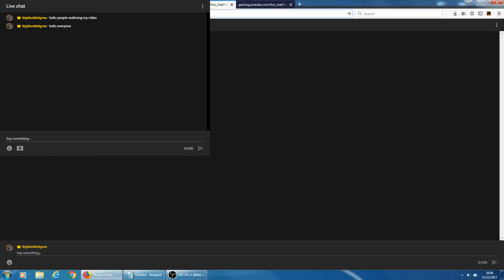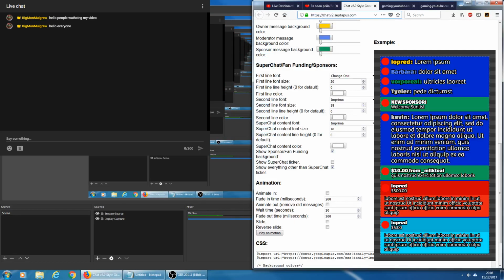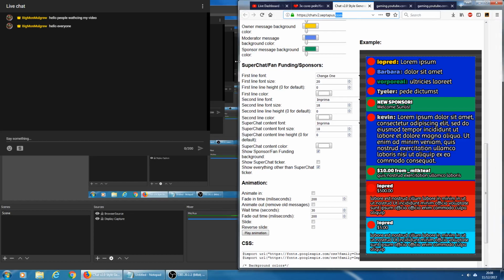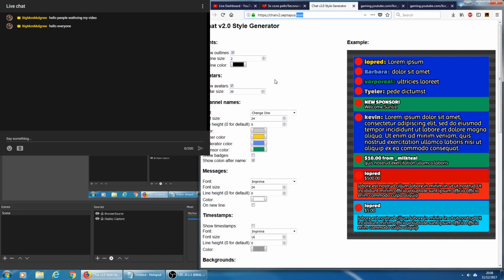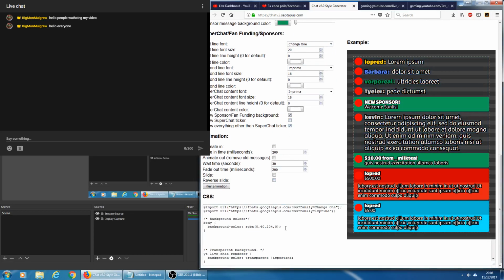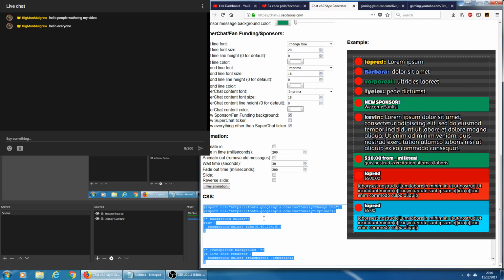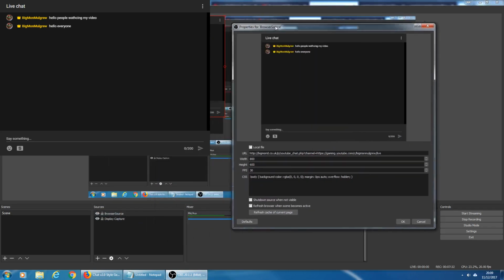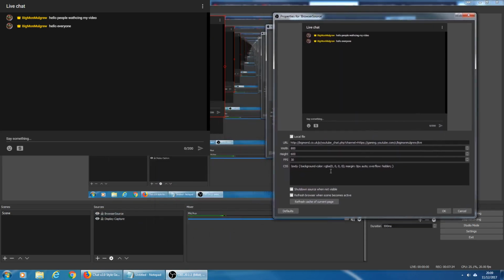Setting up Live YouTube chat in OBS that updates with new streams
Here is how to setup your YouTube Chat so you can have live chat in your videos without having to update teh URL every time you start streaming.

Heres is an example of the url
DO NOT click this it will just attempt to open a chat window,